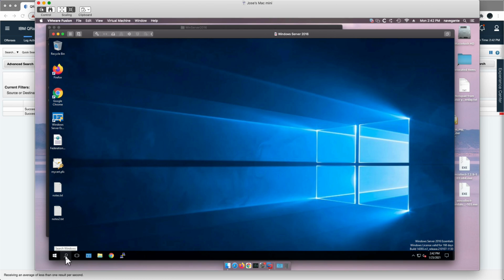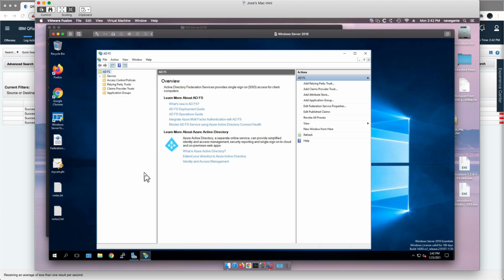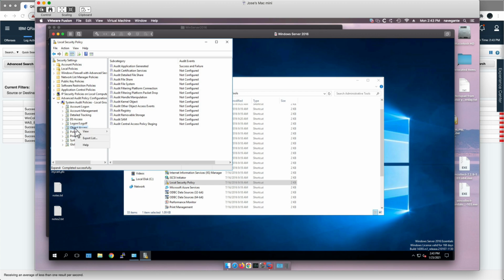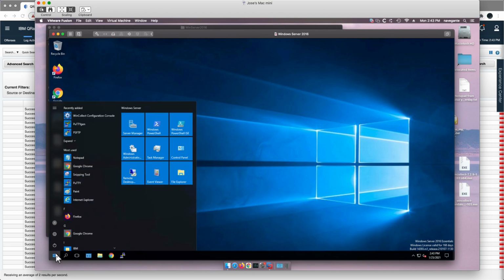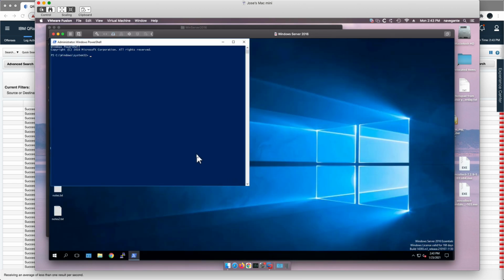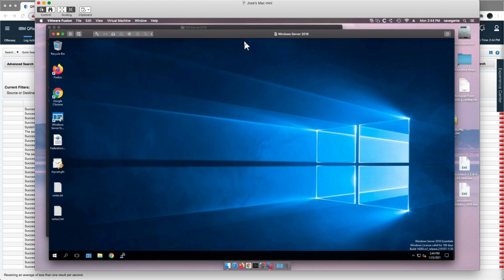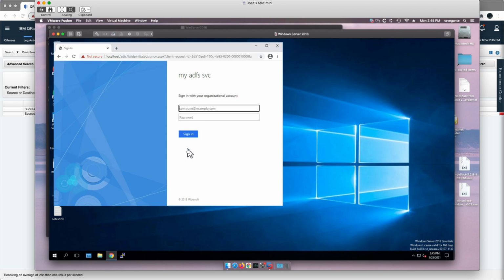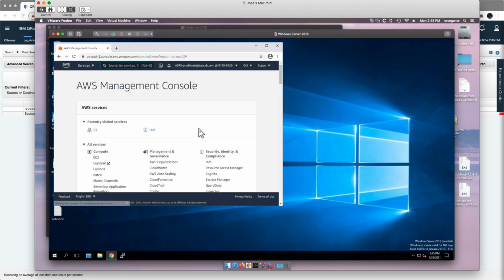Enable ADFS logs into QRadar